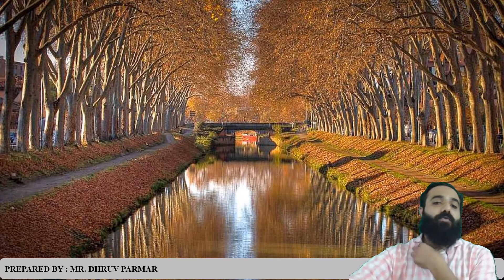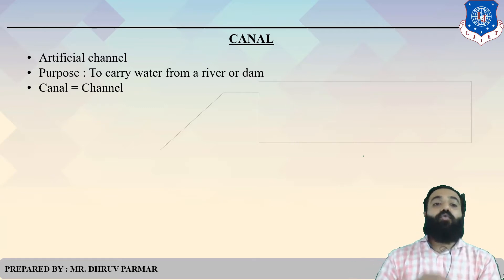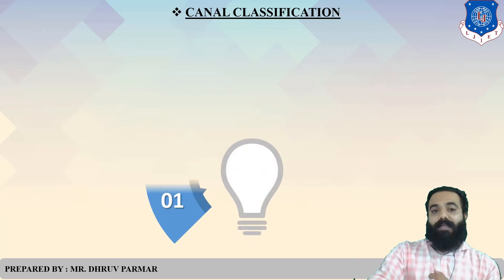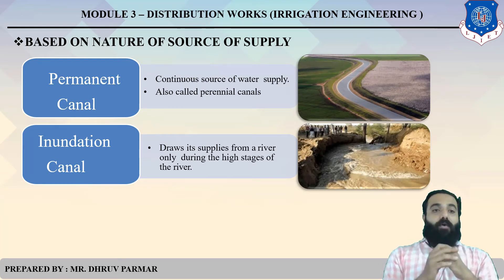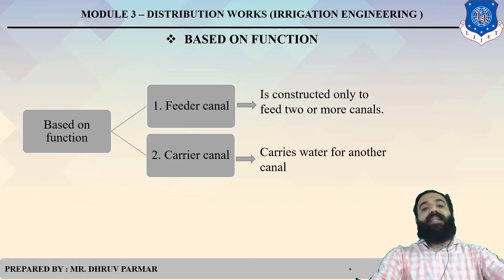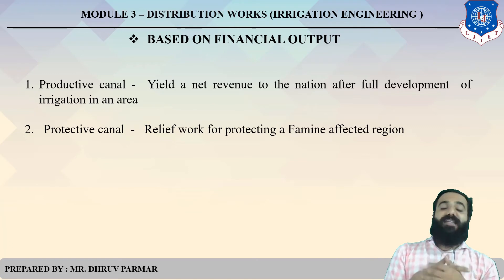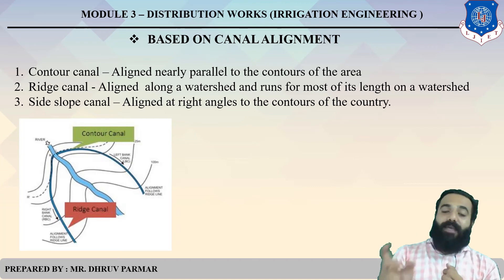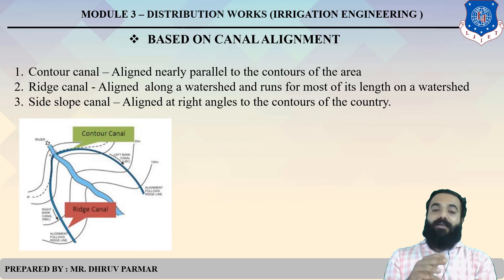Lec-22_Distribution Work (Canal) | Irrigation Engineering | Civil Engineering